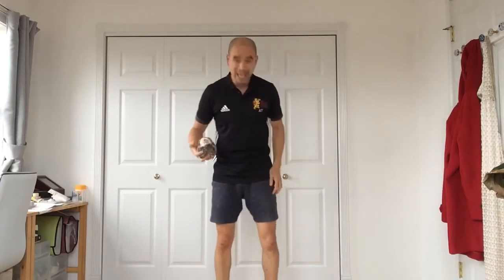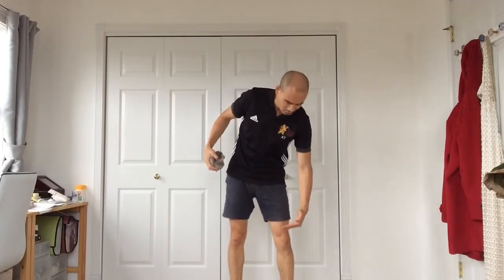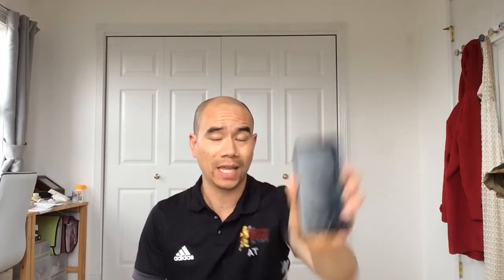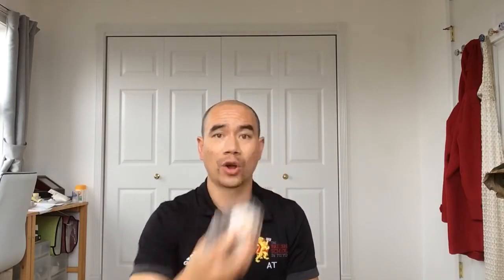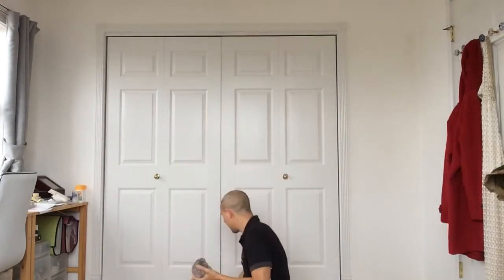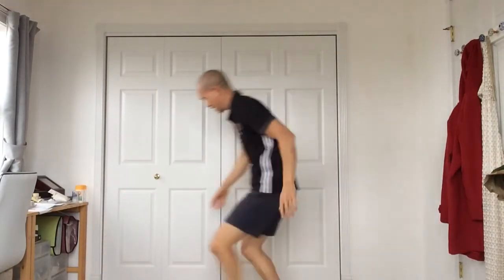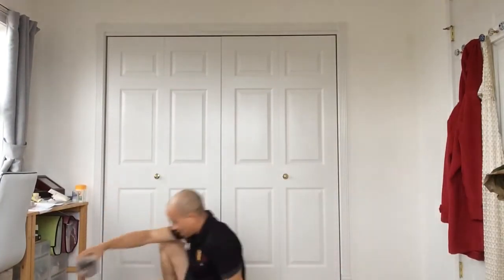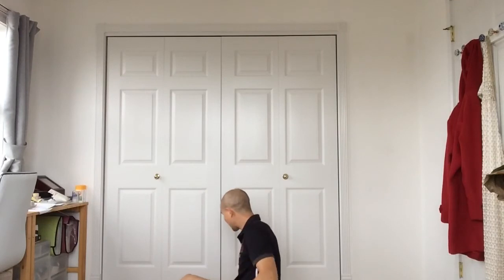Unlocked Games - ‘Sit, Throw & Catch’ Challenge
Starting from sitting on the floor, throw your object in the air and while it is still in the air, stand up and try to catch it! If you catch it above your chest you get 30points, between your chest & knees 20points and below your knees 10points. No points if you drop it. You have one minute to see how many you can catch.

For ‘Challenger Status’ you can throw and catch in any way you like, one handed or two hands. For ‘Legendary Status’ you have to try and throw and catch with only your WEAK hand. Good luck!